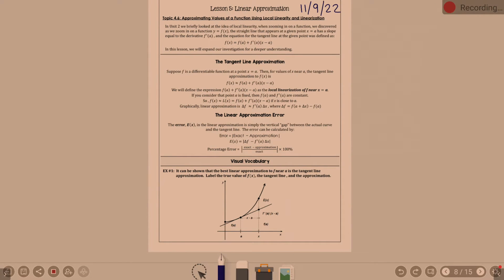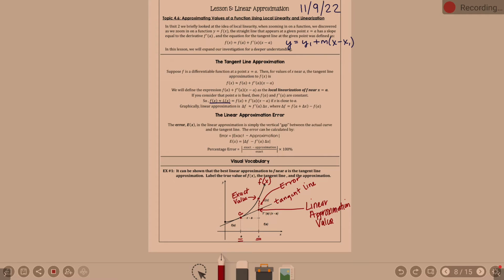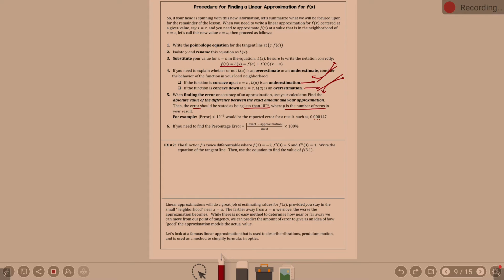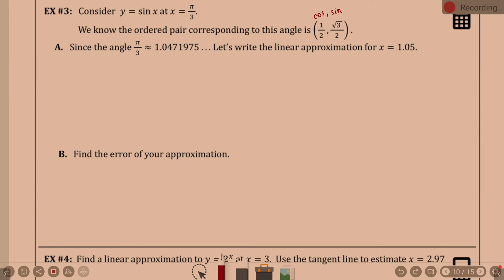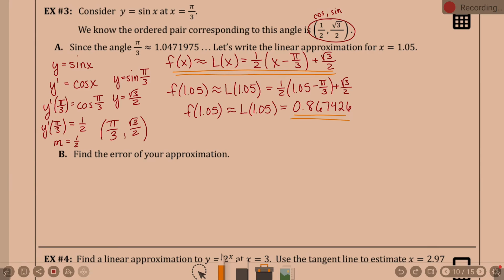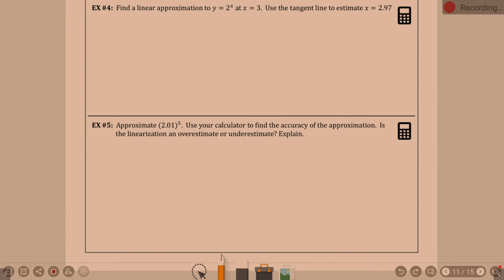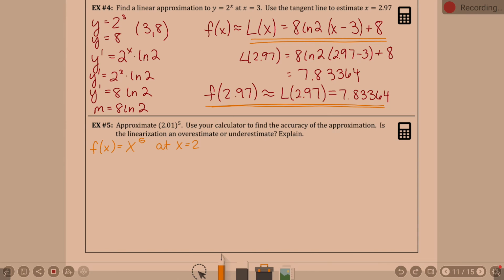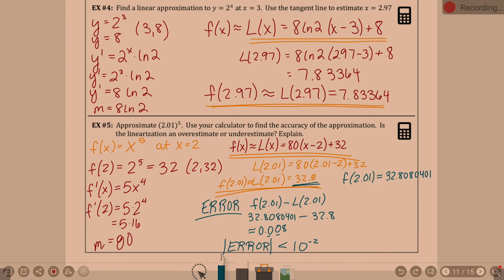AP Lesson 4 5 Day 1